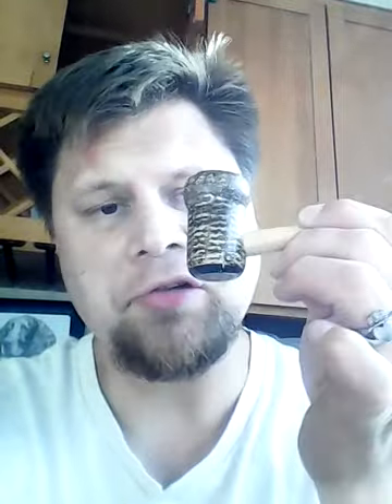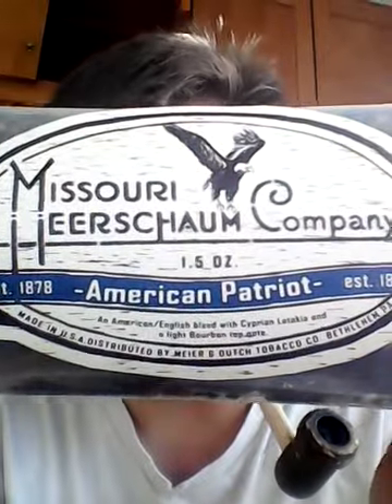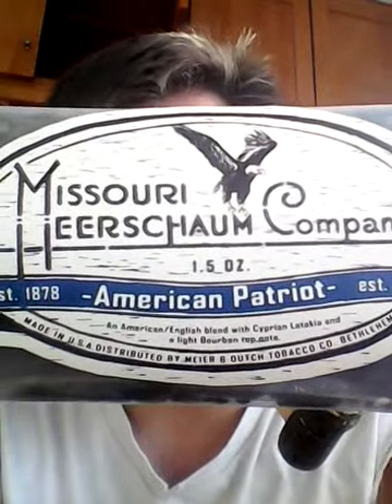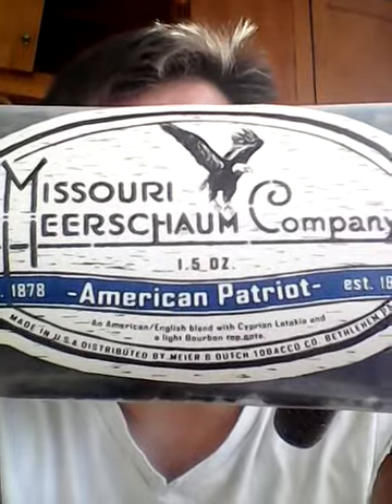American pride tobacco review